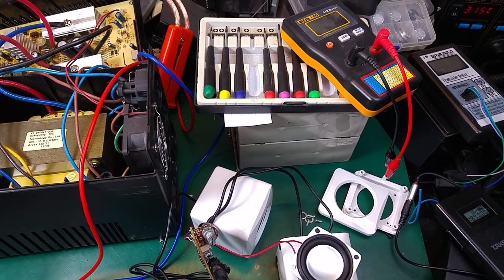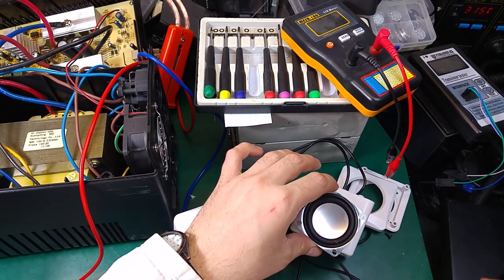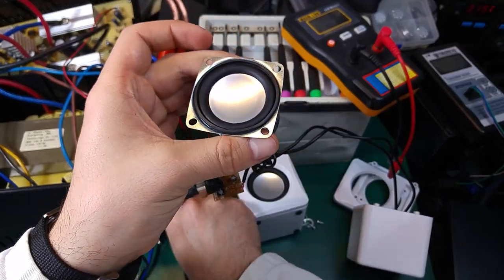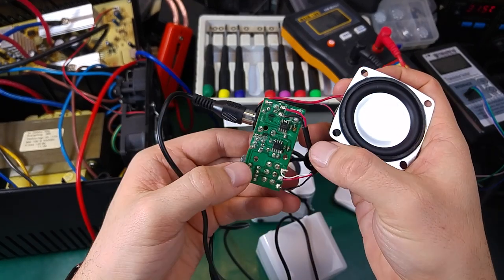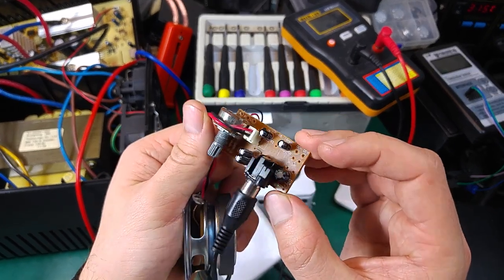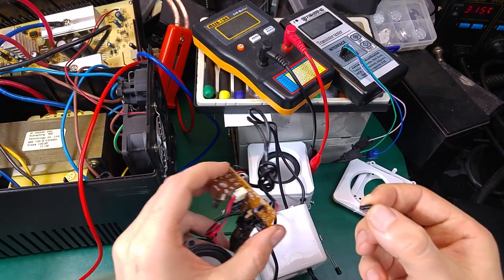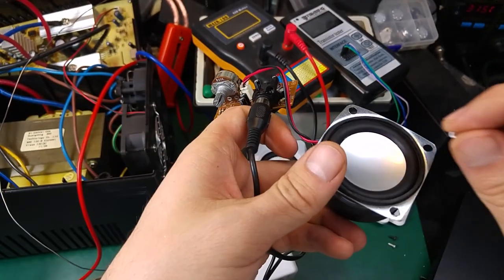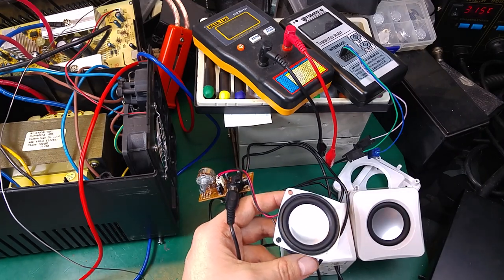Fixing cheap USB powered PC speakers with annoying ticking / clicking noise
Here is video of me fixing cheap USB powered, PC speakers with annoying ticking noise.
Solution was to replace 1uF 50V capacitor showed in video.